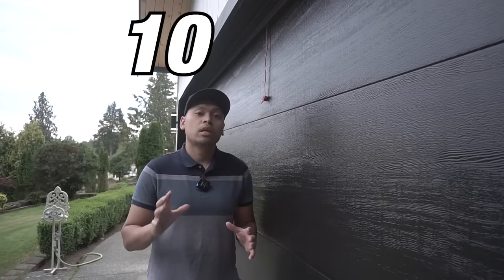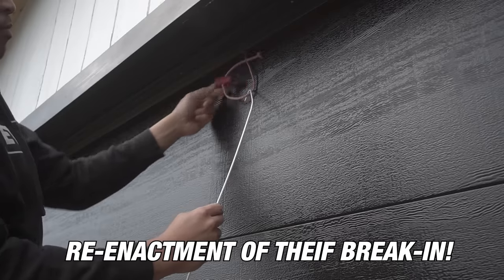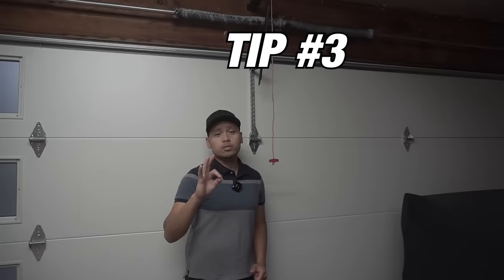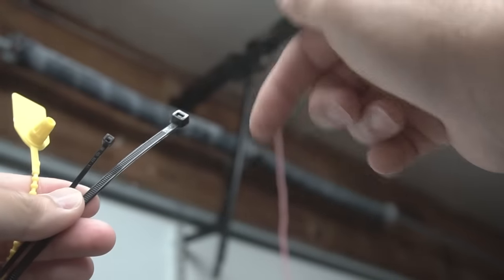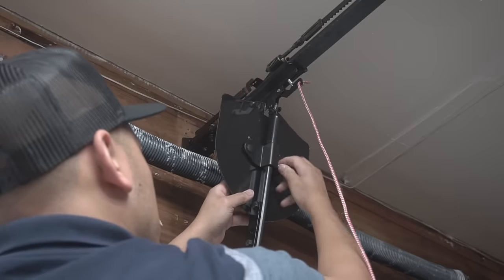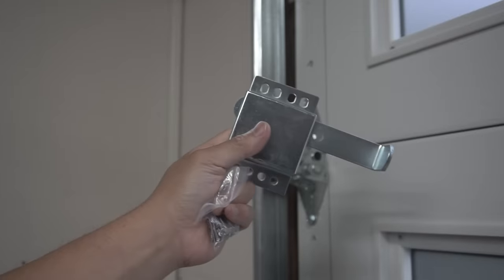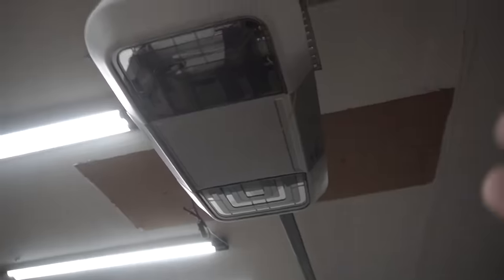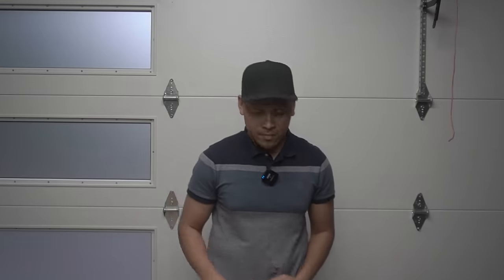How To STOP Garage Door Break-Ins! Burglar-Proof Your HOME! (10 TIPS To Keep Your Family SAFE!)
ITEMS I USED ON THIS VIDEO:
- Garage Shield
- Heavy Duty Inside Garage Door Deadlock
- Vise Grips (lock pliers)
- Combination Padlock 🔒 Long Shank
- Cable Tie-Wraps (zip ties)

On this video I will be showing you how to STOP garage door break-ins! This video shows 10 TIPS to keep your family and home SAFE and help prevent thieves from breaking into your home! Burglar-Proof your home today!

UNITED STATES